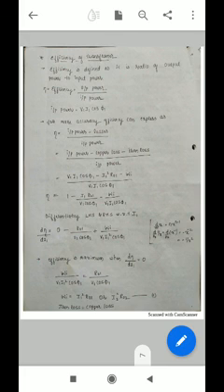Losses in Transformer